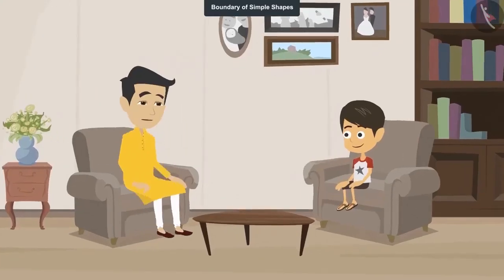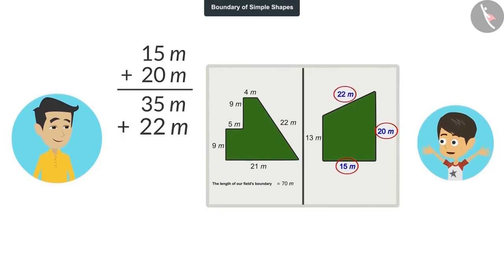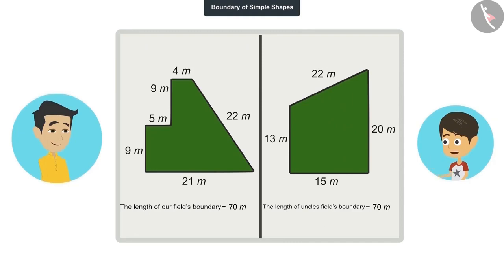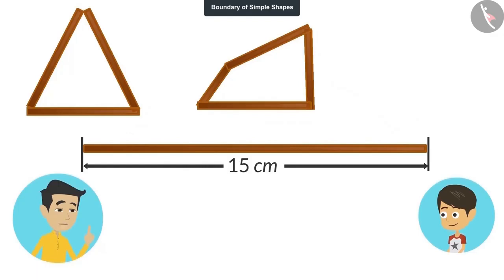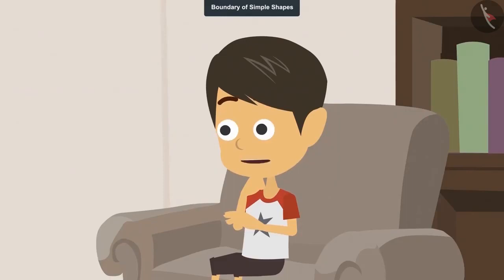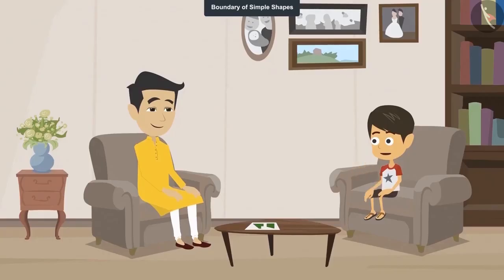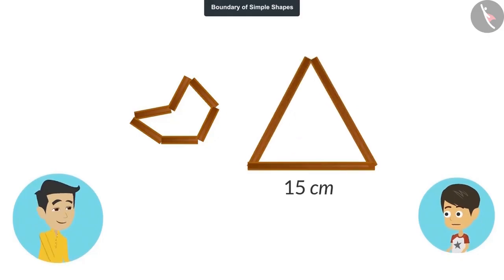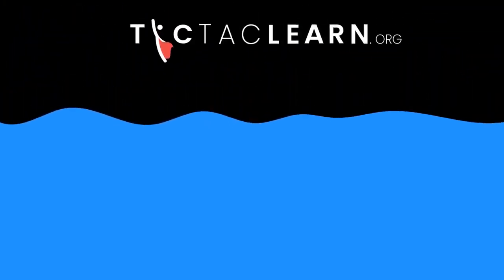Boundary of simple shapes Part 3-3|| Class 4 || ENGLISH MEDIUM || MANA TV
Subject :  MATHS

Topic  : Boundary of simple shapes